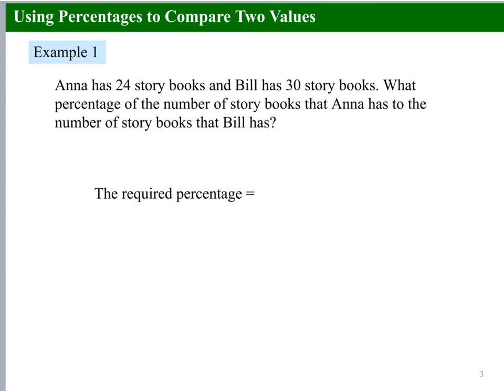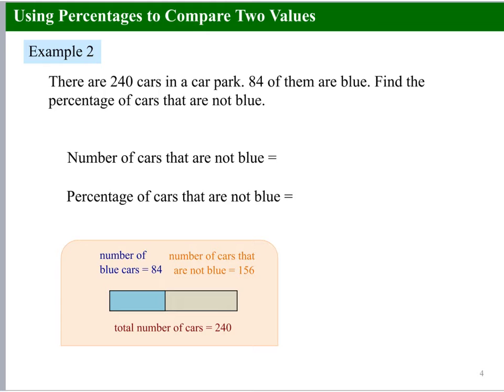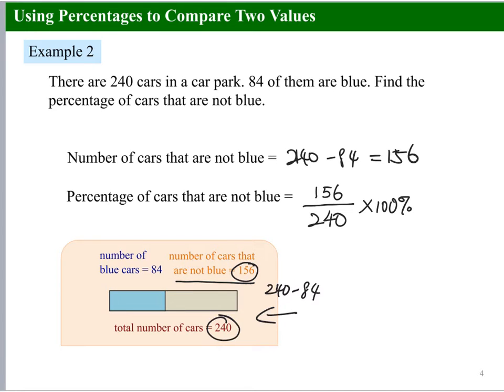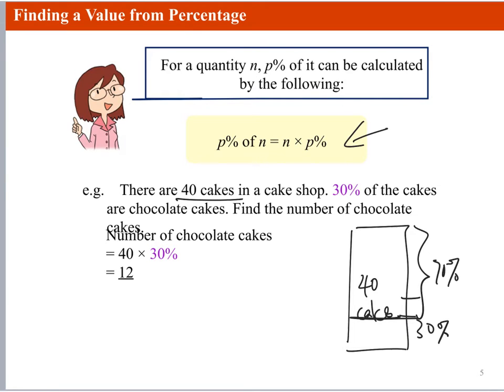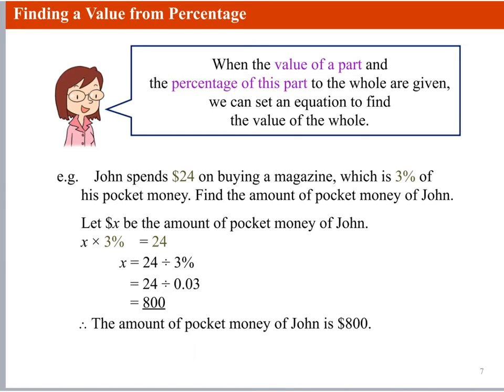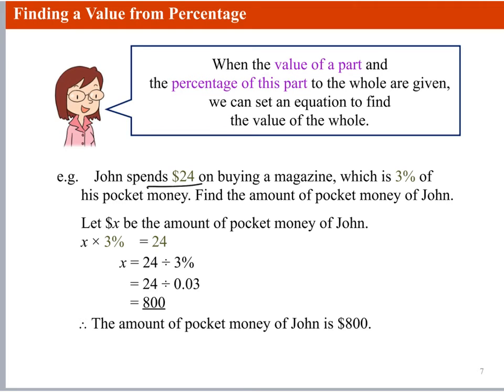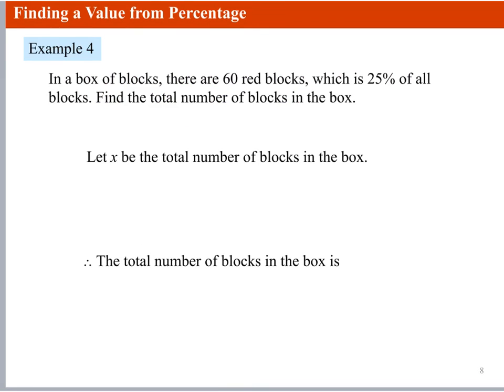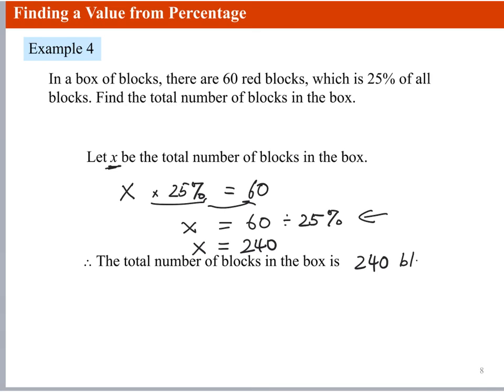0223 T55 F1 Math 8.2 Percentages